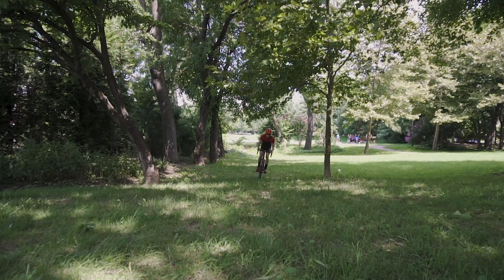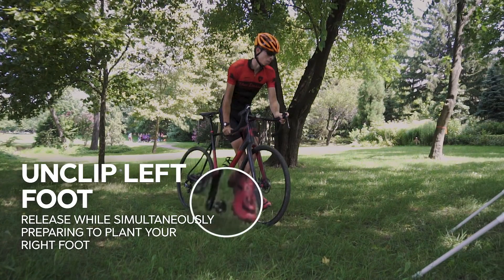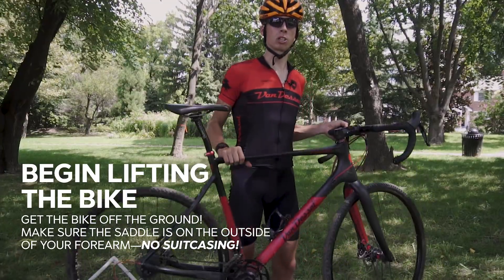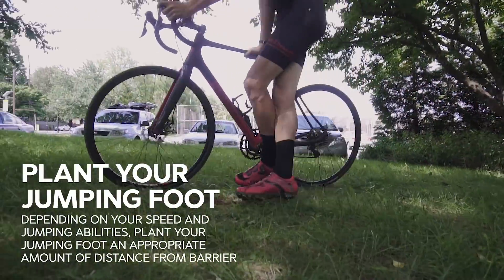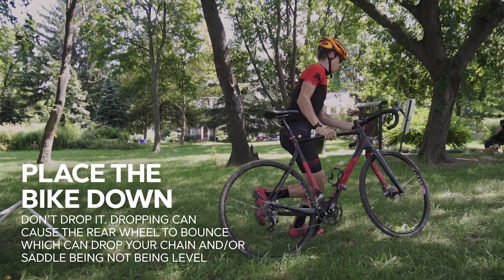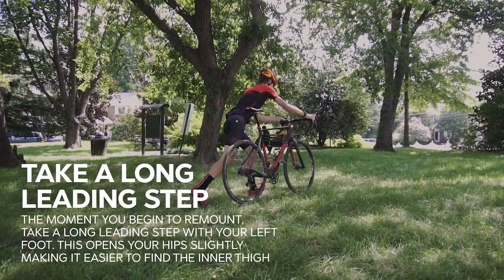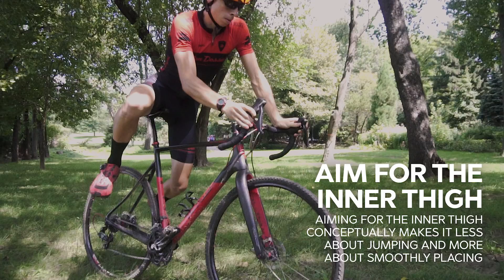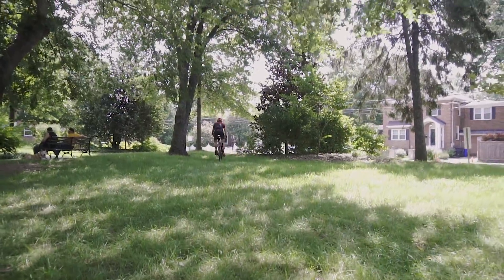Barriers! The Ultimate Cyclocross Skills Tutorial | The Breakdown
The barriers are probably the most quintessential cyclocross thing in cyclocross. They're most likely the thing that stood out the most when you saw a race for the first time. They're also a major barrier (pun definitely intended) for first-timers because it involves the horror of dismounting, jumping, and remounting the bike at speed.

There are a ton of cyclocross skills and barrier technique videos out there but all of them leave an assumed element or two out forcing you to find another to answer your questions. I created this video to be the definitive tutorial, breaking down each movement, from beginning to end, without leaving anything out.

HUGE thank you to "G" Schultz for running the barriers 100+ times and still agreeing to shoot again after I told him I screwed up his audio 🎙

MASSIVE thanks to Van Dessel Cycles for their support of TheCXOff since day one.

[Ed. note: I left "crow-hop/stutter-step" out, but that long leading step covers that. Also forgot step-throughs. Basically, anything that involves a hyphen I forgot.]